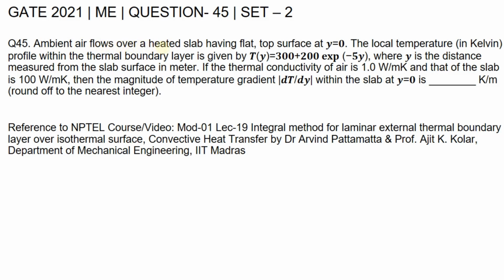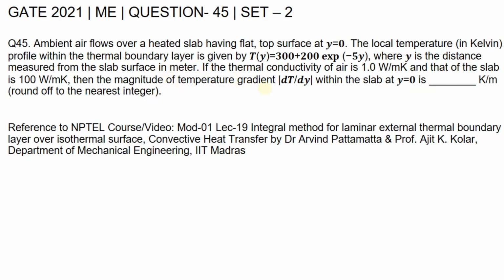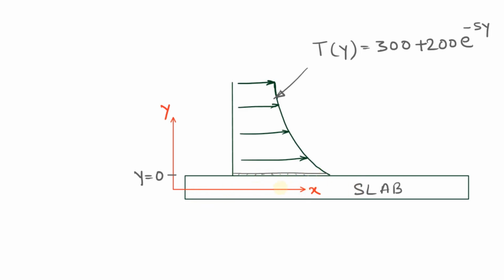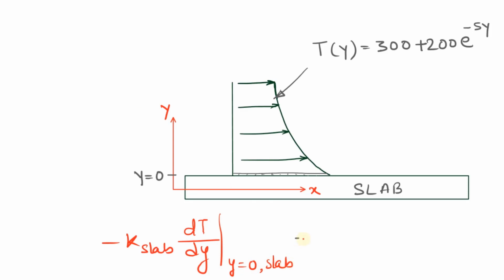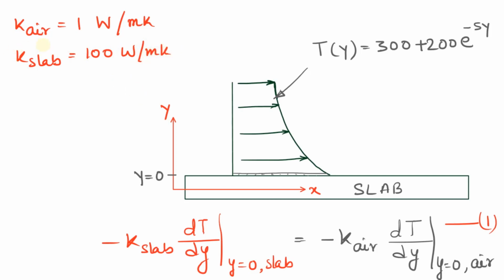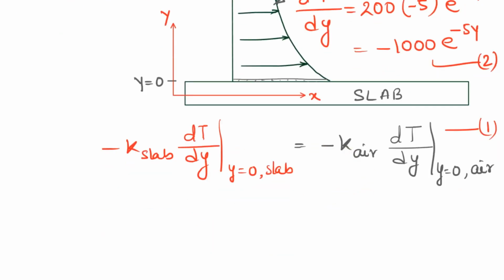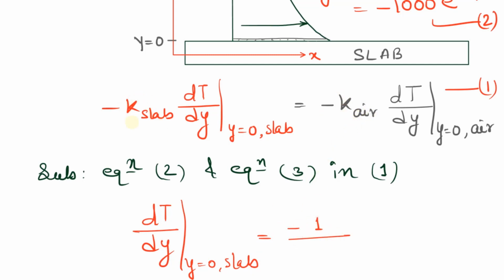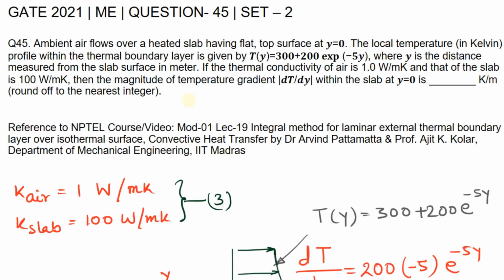Q45 ME 2021 S2